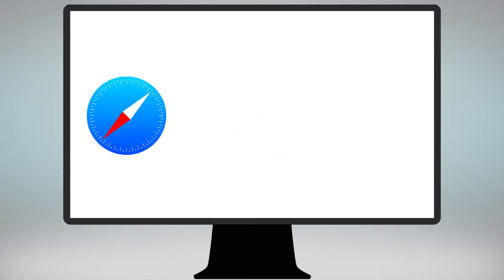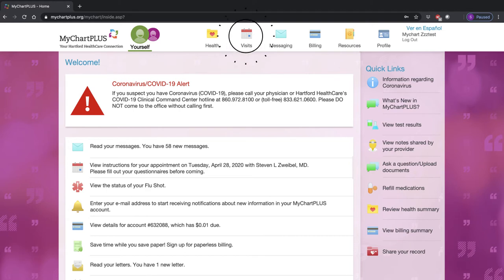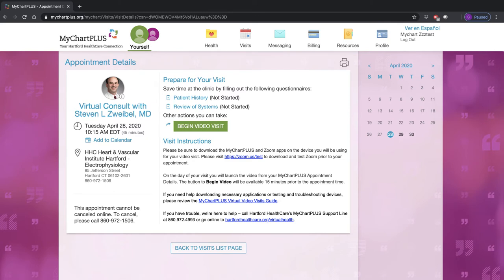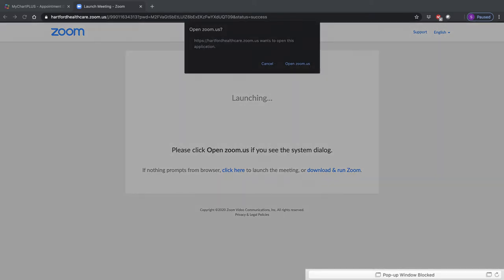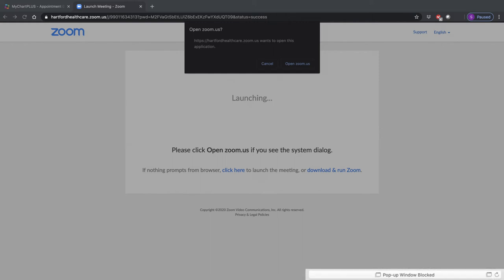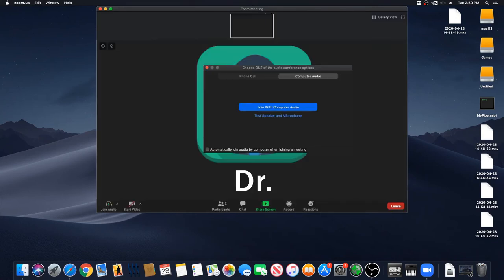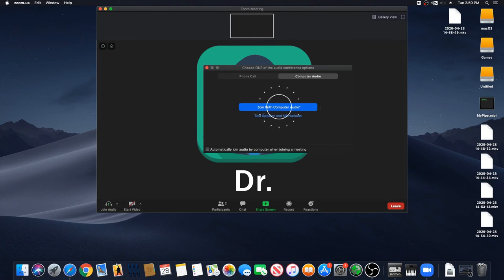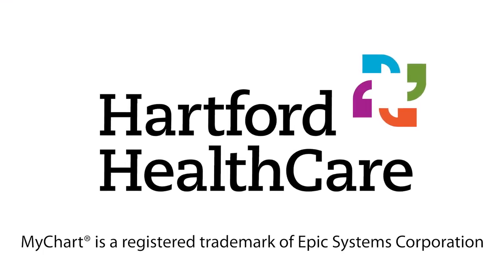Starting your appointment using MyChartPlus on a desktop or laptop computer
This video describes how to start your virtual video visit with your provider using MyChartPlus on your desktop or laptop computer.